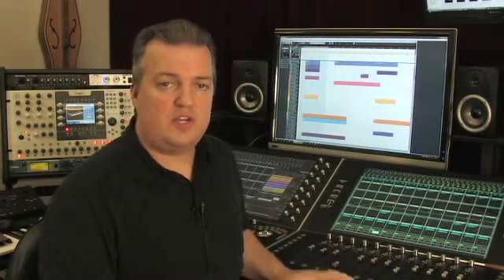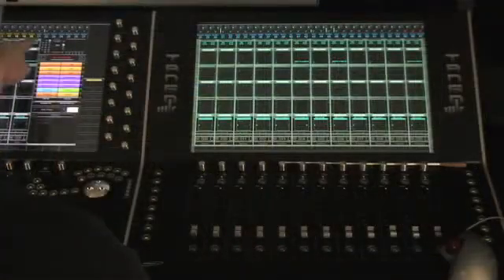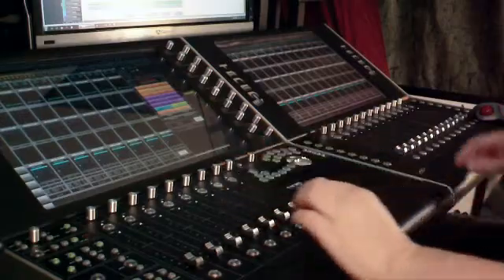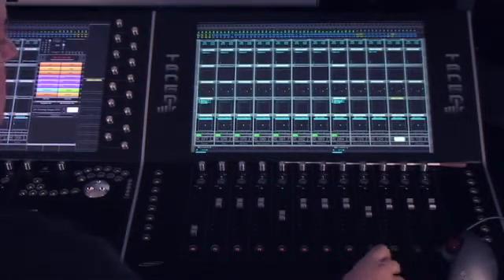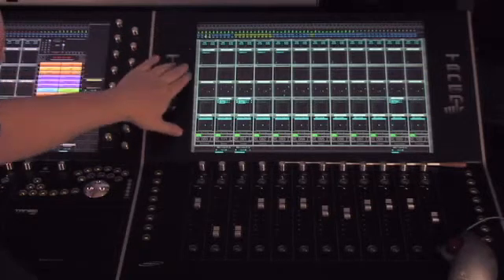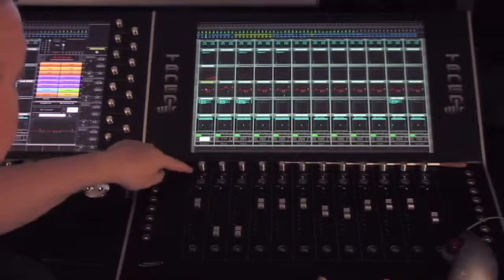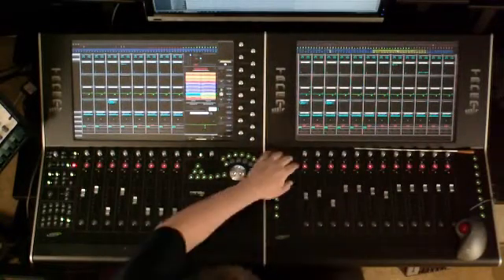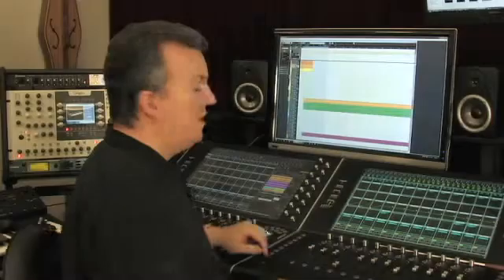SmartAV Tango on Nuendo Ch5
This is Chapter 5 of Houston Haynes Nuendo demonstration on the Smart AV Tango Console.